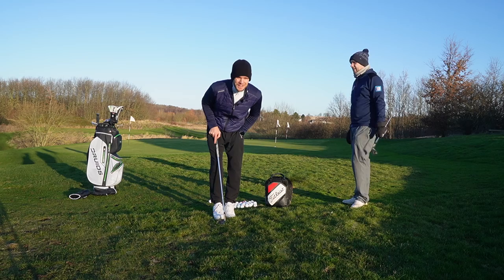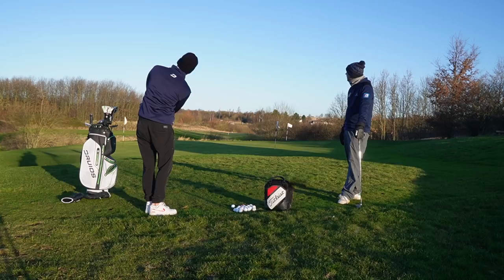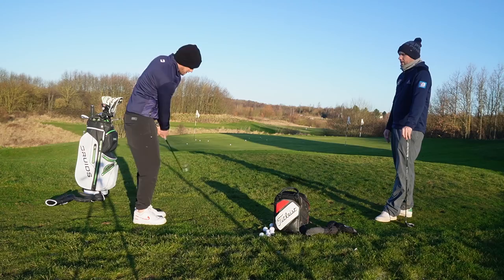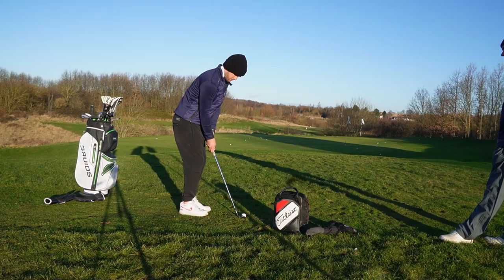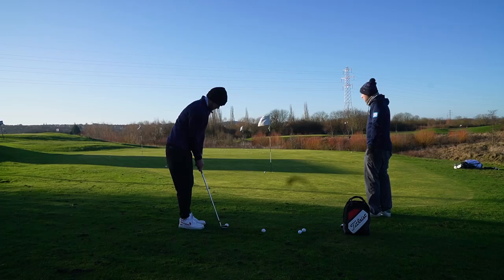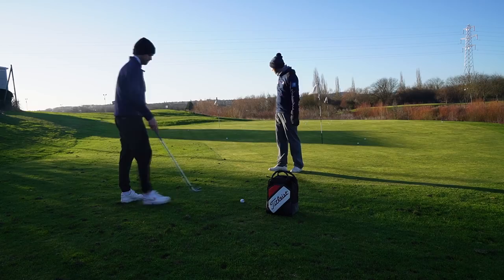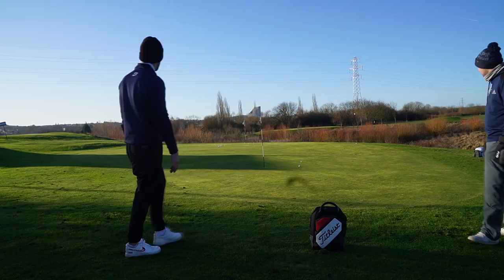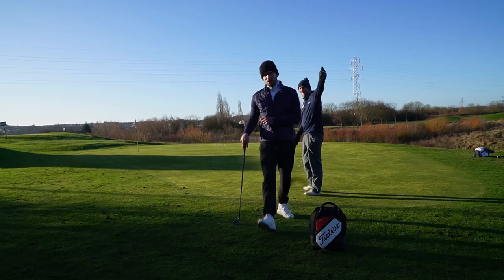First Short Game Lesson Of 2022 | Gary Beadle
Welcome to my very first short game lesson of 2022! In this video we look at the results between chipping and using a bump and run!